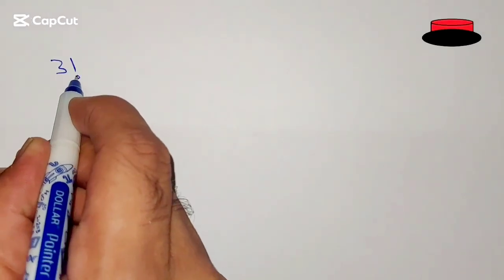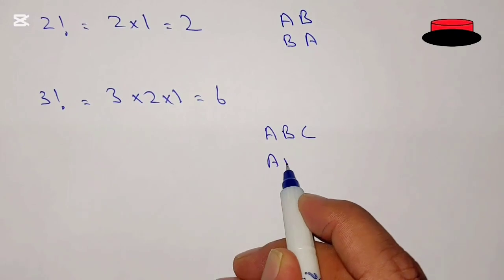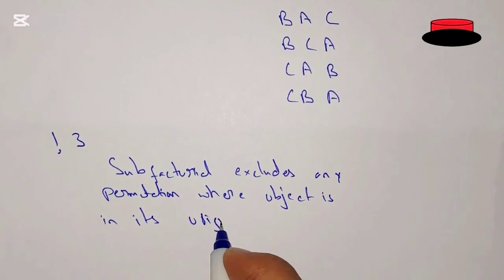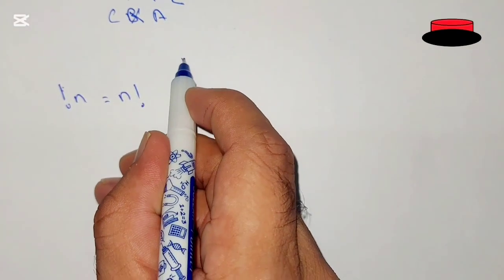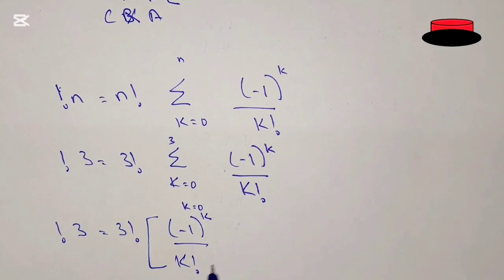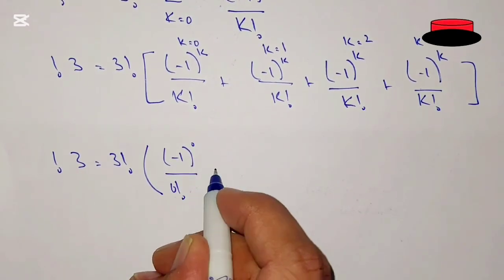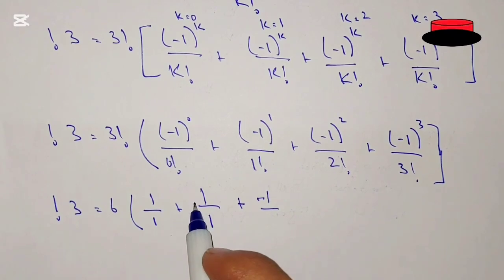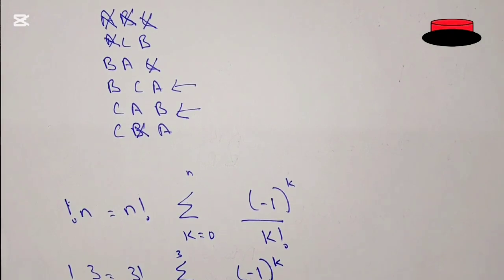Factorials vs Subfactorials | Viral Maths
Factorials permutations and combinations
Factorials math
Factorials probability
Factorials in c++
Factorials on calculator
Factorials and permutations
Factorial program in cc
Factorial notation
Factorial of a number c++
Factorial in statistics